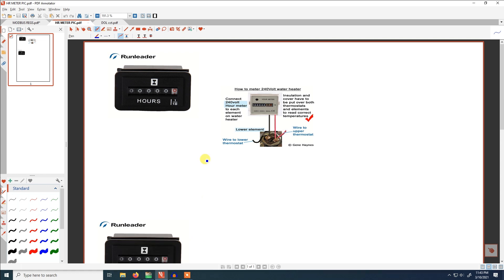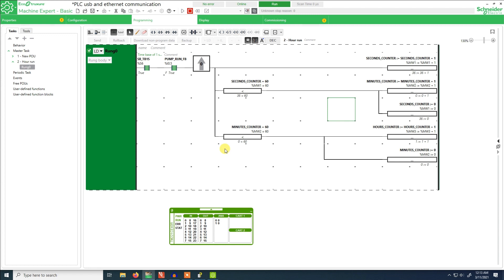Simple PLC Runtime Hour Counter with Modbus registers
Its a Runtime based on Modbus Memory words to count the hours of run of a motor running time